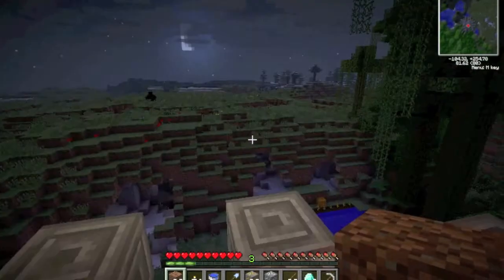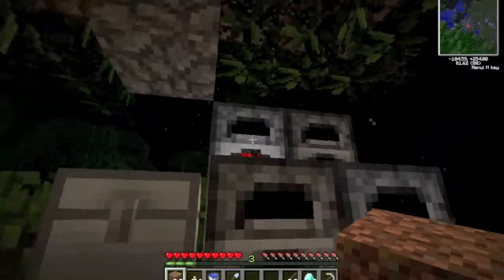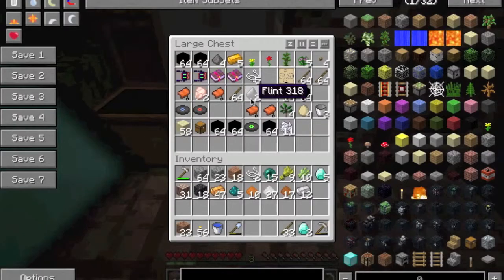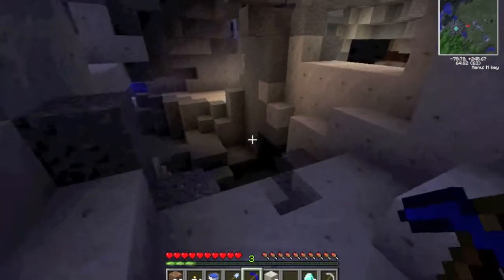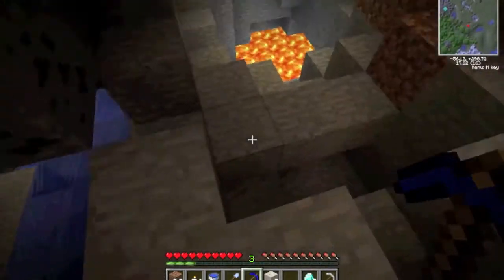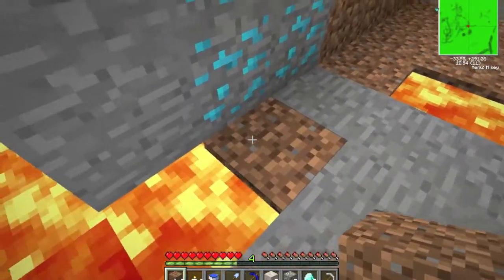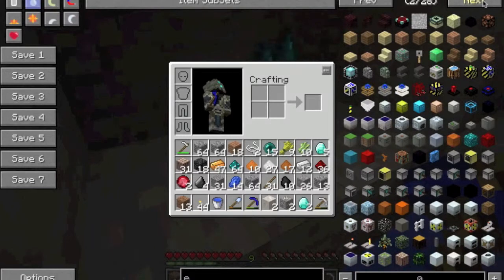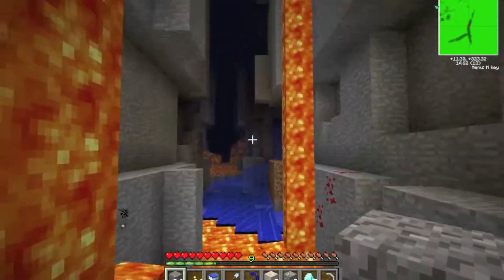MINECRAFT: GIANT RAVINE!!!!!